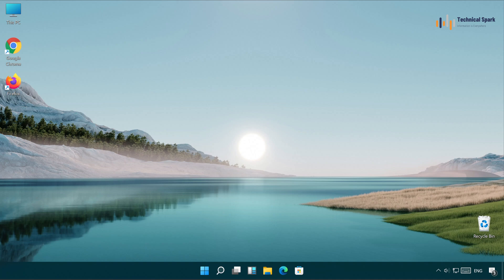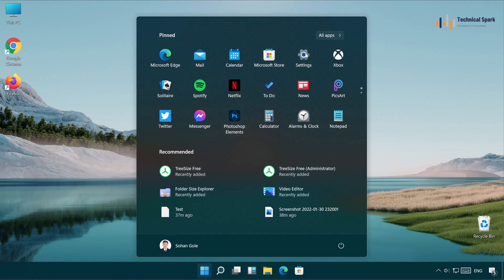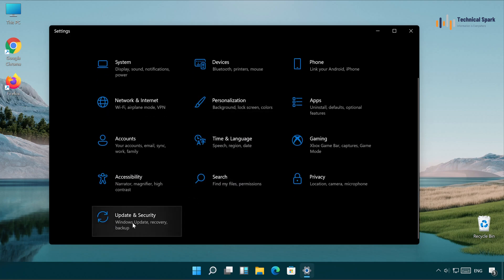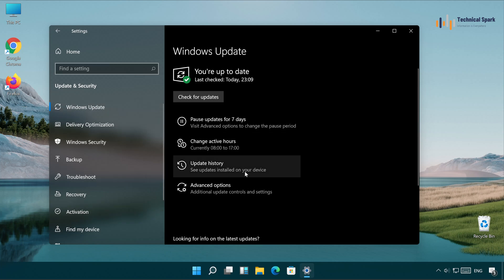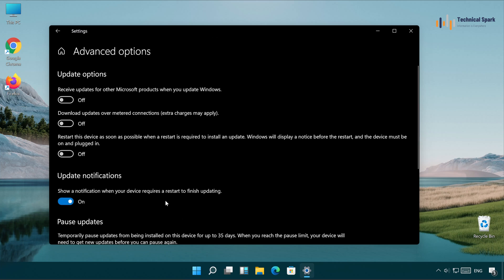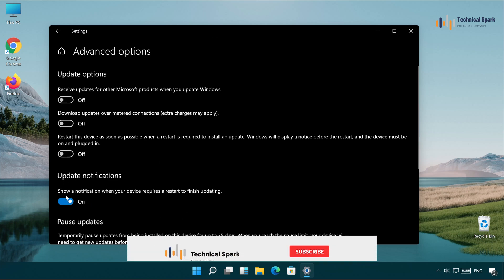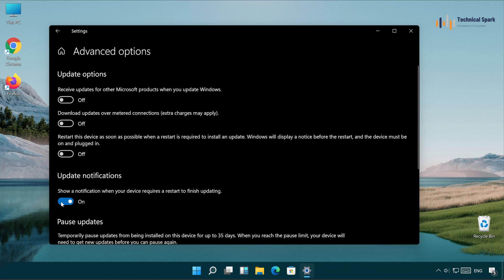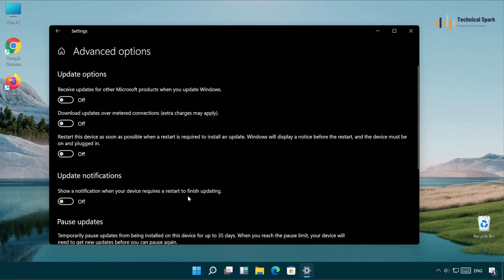How To Enable or Disable Windows Update Restart Notification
Want to enable or disable Windows Update Restart Notification in Windows 11?

Well you're at right place, when your Windows 11 device goes through an update, it is required to be restarted. The reboot is the final step of the update process. If you need Windows 11 to notify you when it is time for an update or disable notification, then take a look at this tutorial.